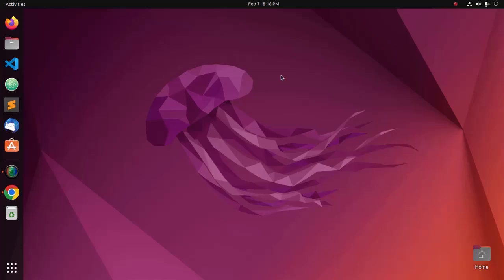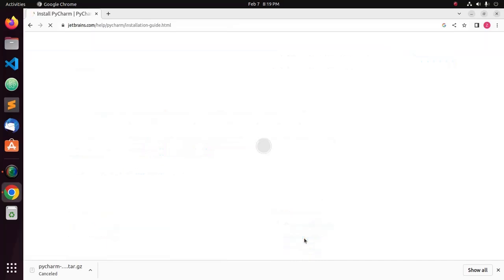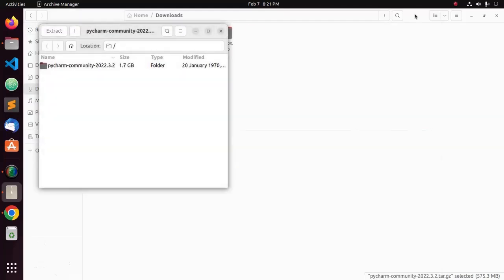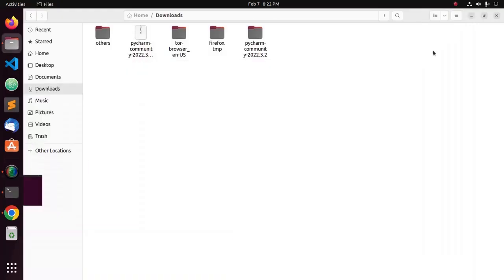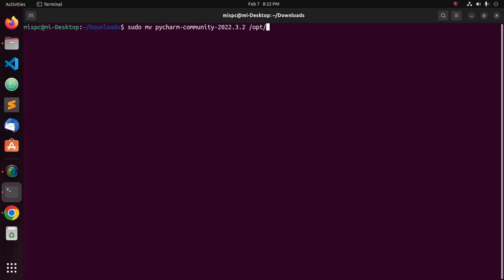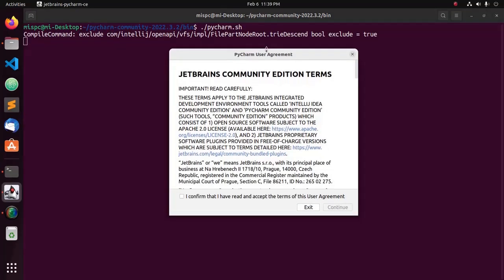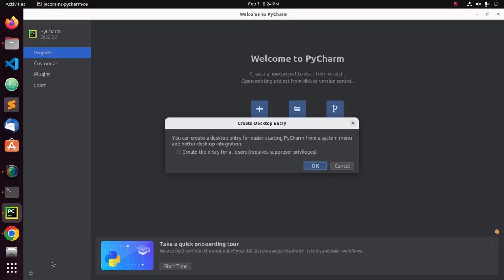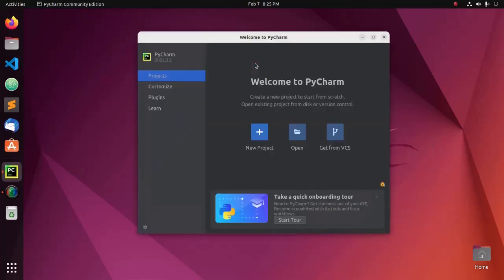How to download and install PyCharm IDE on Ubuntu 22.04 LTS [2023]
In this video I will show How to download and install PyCharm IDE on Ubuntu 22.04 LTS [2023]